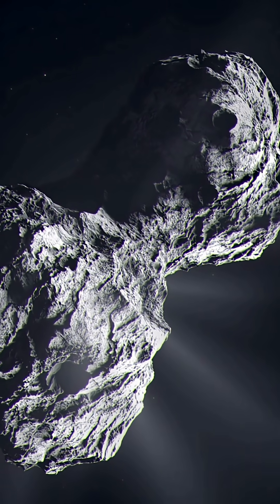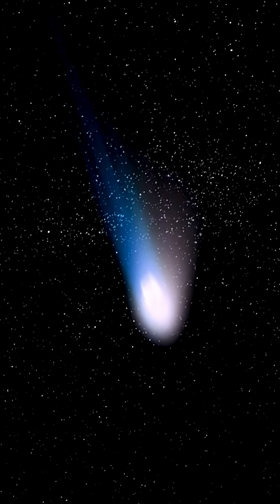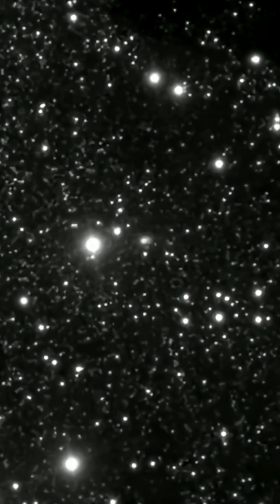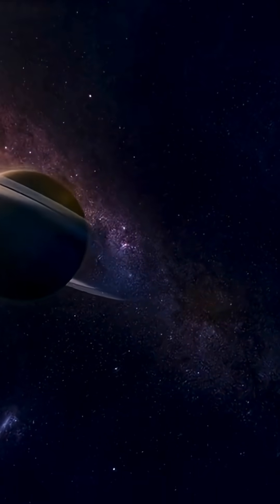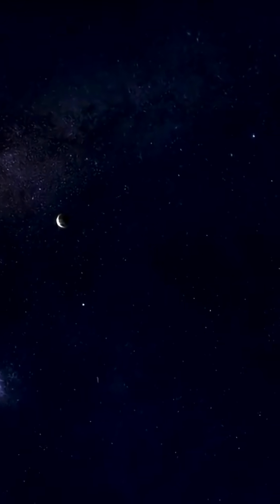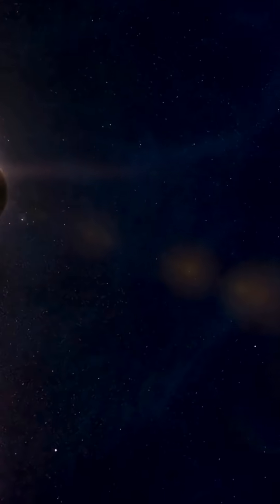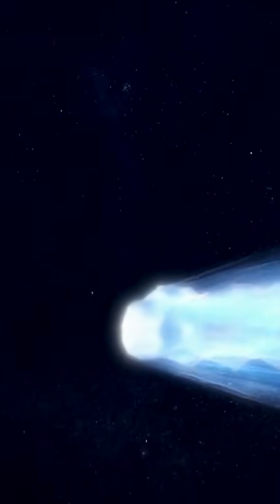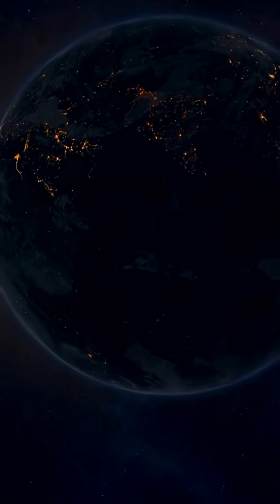3I/ATLAS: Third Interstellar Visitor Is Unlike Anything Before.. Alien?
It’s not from our Solar System… and right now, it’s pouring alien water into space. Meet 3I/ATLAS — the third interstellar visitor humanity has ever studied.

Racing at over 130,000 mph, 3I/ATLAS is over 500 million kilometers from the Sun — yet it’s spraying 40 kilograms of water every second. Even stranger, it’s missing the chemical fingerprints we see in most comets, suggesting it may have formed in a star system completely unlike our own.

Could this be a frozen time capsule from a distant world? Watch as we break down what makes 3I/ATLAS one of the most fascinating cosmic visitors in history.

"Discovery and Preliminary Characterization of a Third Interstellar Object: 3I/ATLAS", via arxiv.org
"Rare find: interstellar visitor seen blazing through our Solar System", via nature.com
"Visible and near-infrared observations of interstellar comet 2I/Borisov with the 10.4-m GTC and the 3.6-m TNG telescopes", via academic.oup.com
"The Kinematic Age of 3I/ATLAS and its Implications for Early Planet Formation", via arxiv.org